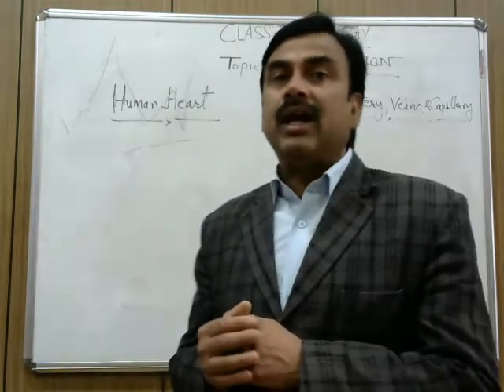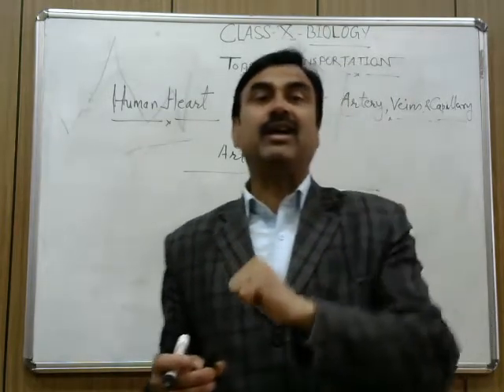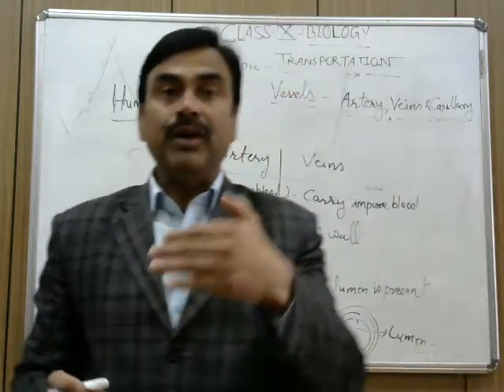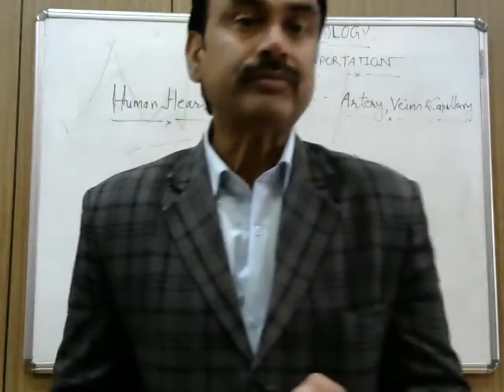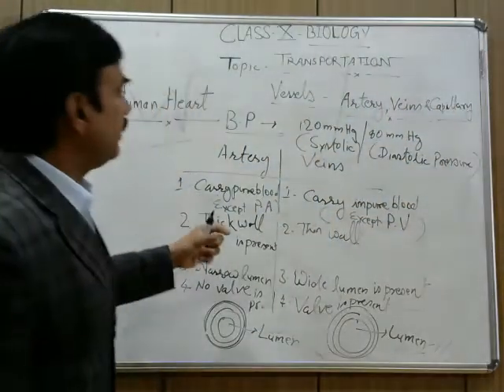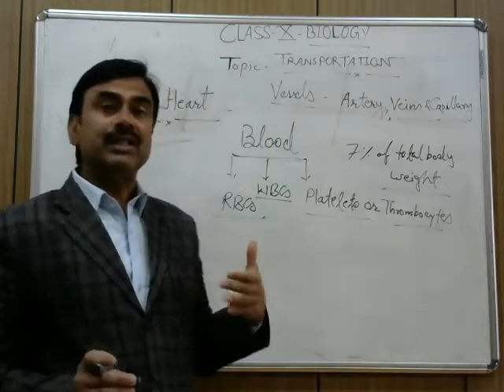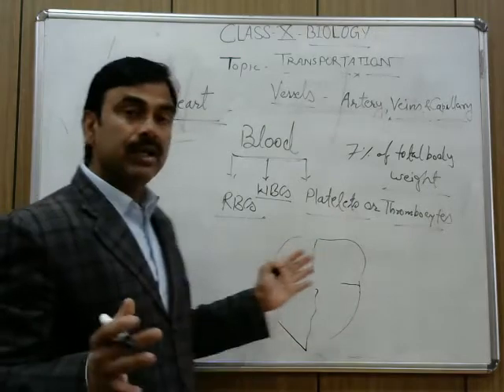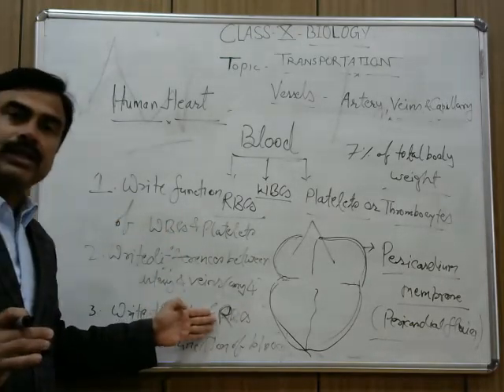CLASS X TRANSPORT SYSTEM BY SIR A.K.TRIPATHI